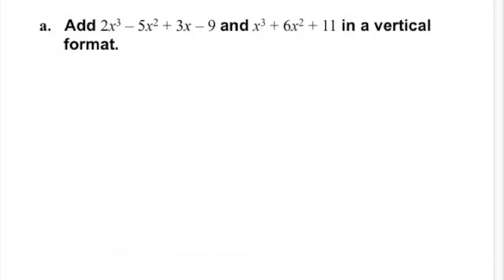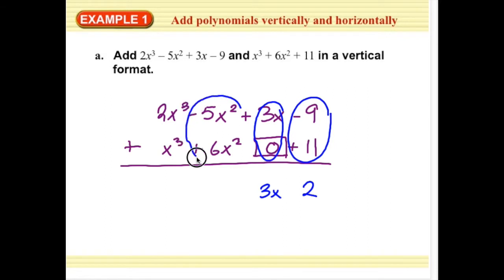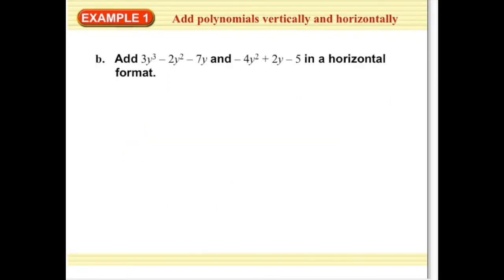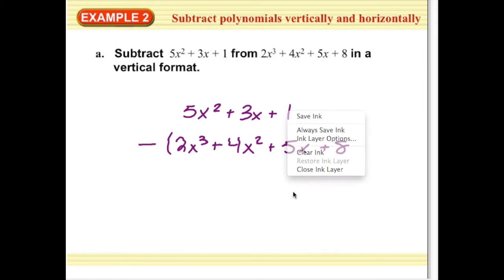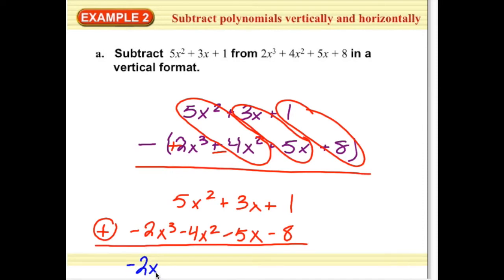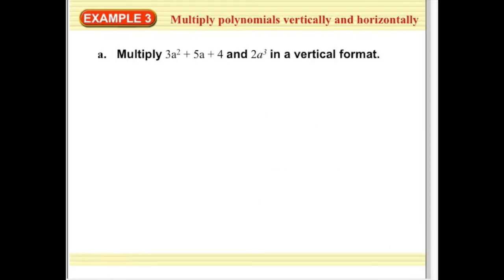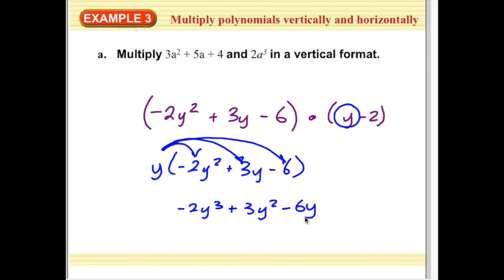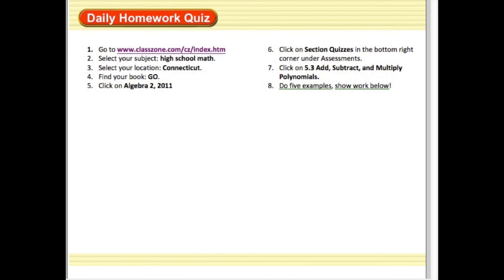15. Add-Sub-Mult Polynomials 2.3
This video is about 15. Add-Sub-Mult Polynomials 2.3